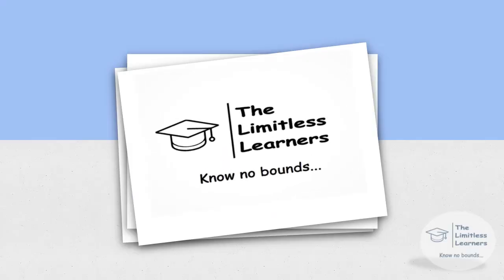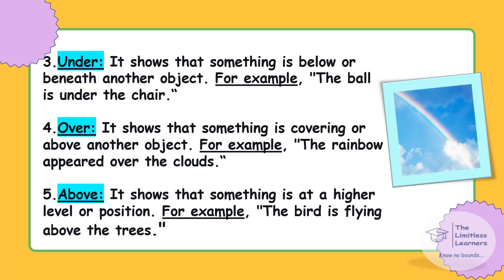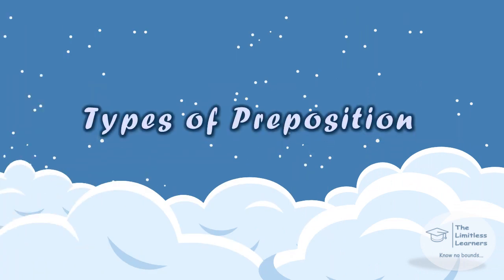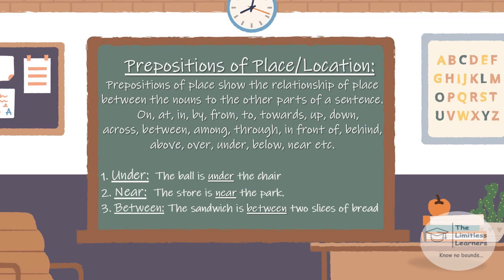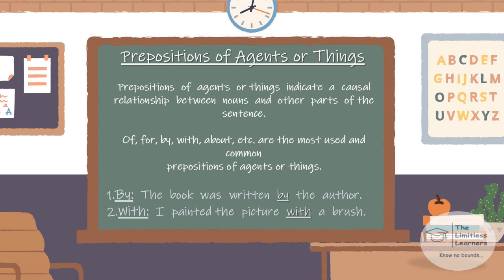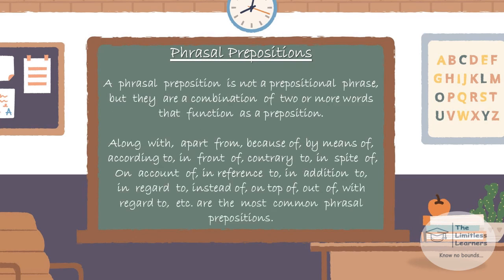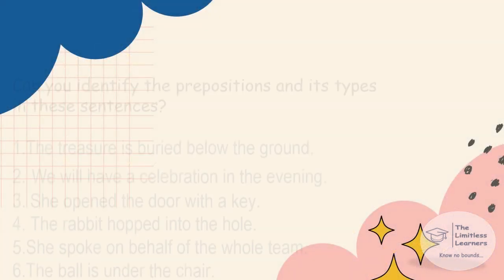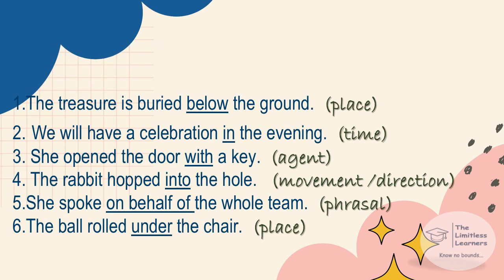Prepositions and its types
Prepositions and their types! Treat yourself to a full-fledged detail about prepositions and practice with an exercise at the end.